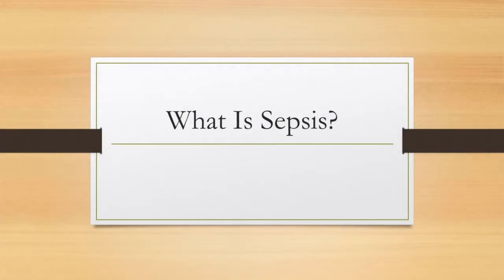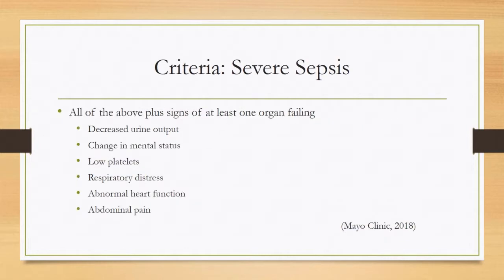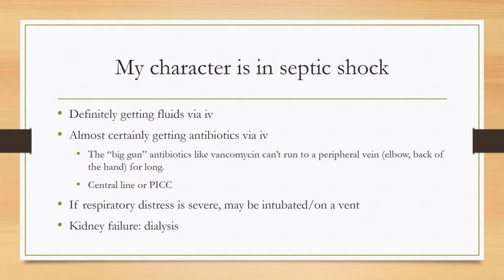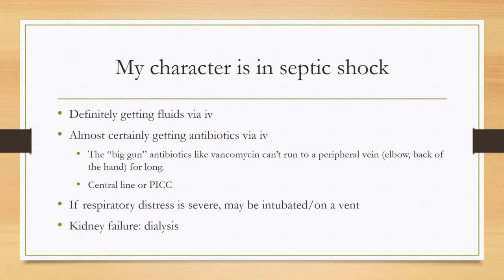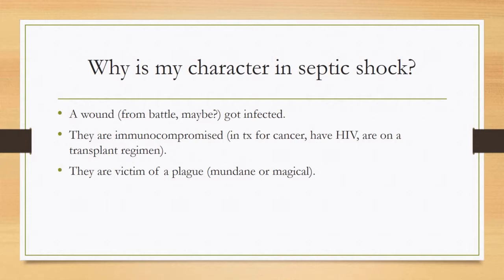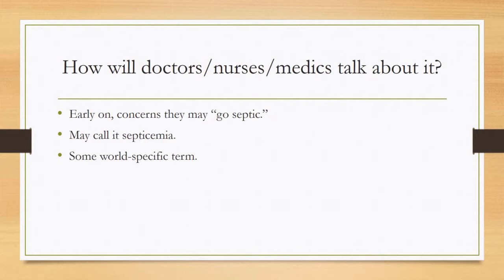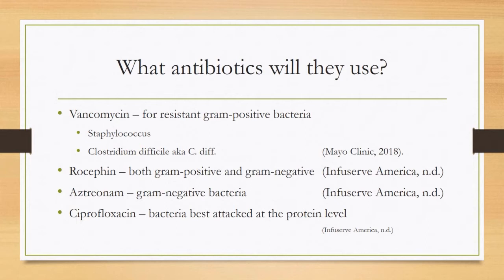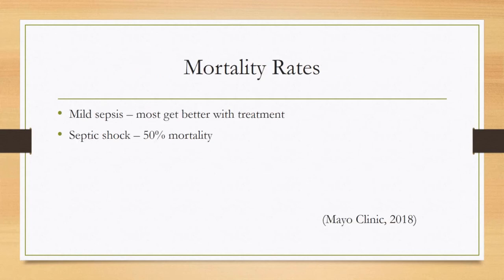What Is Sepsis?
Got a character with sepsis?  Here are some basics to help you write their situation.

References:

Infuserve America. (n.d.). Intravenous Antibiotics.

Mayo Clinic. (2018). Sepsis.

Mayo Clinic. (2018). Vancomycin.

I'm striving to have captions rather than craptions.  If you notice anything I could be doing better in that regard, please feel free, but by no means obligated, to let me know!